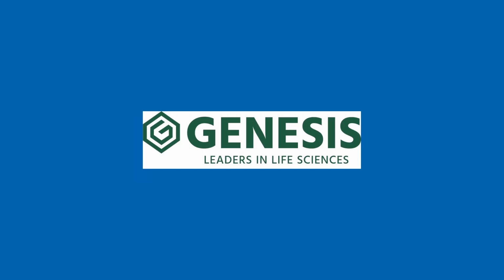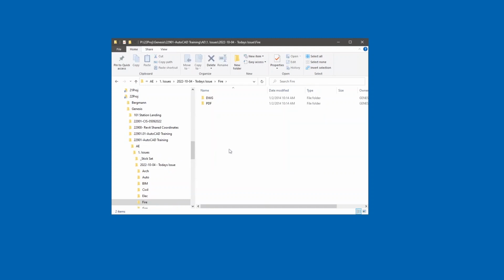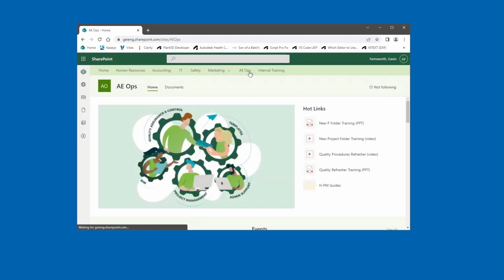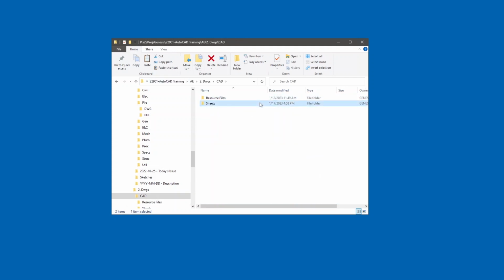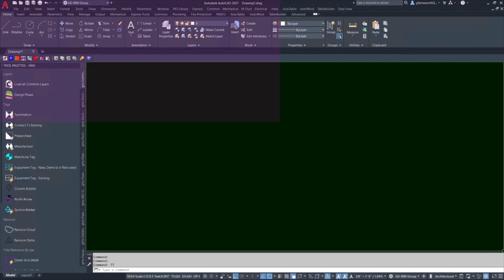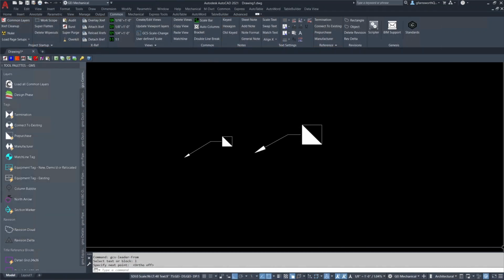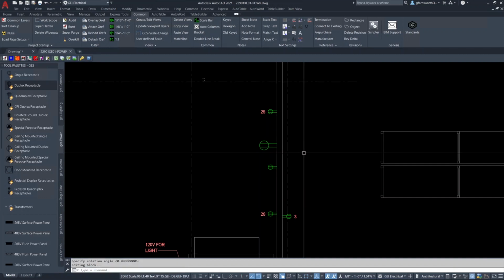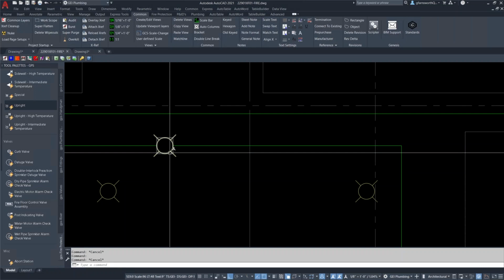AutoCAD 01: Organization and Customizations